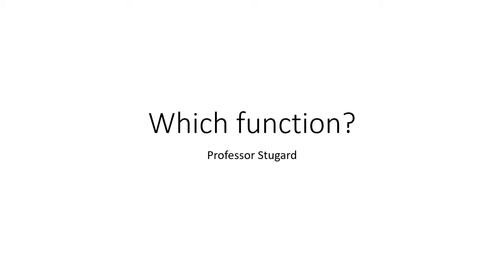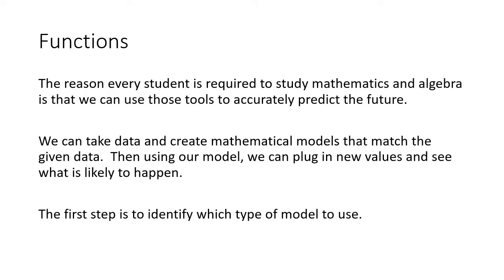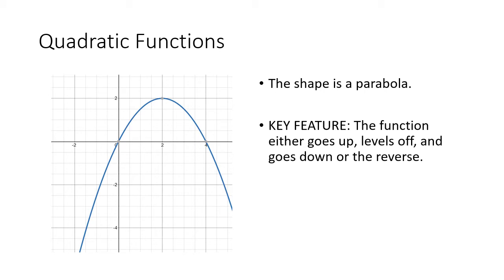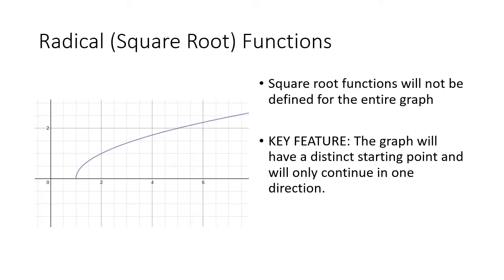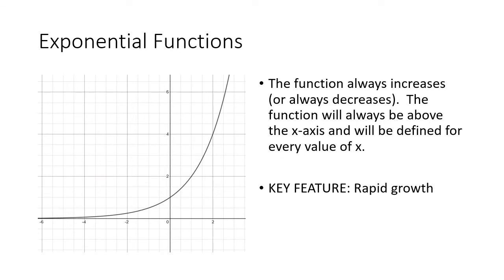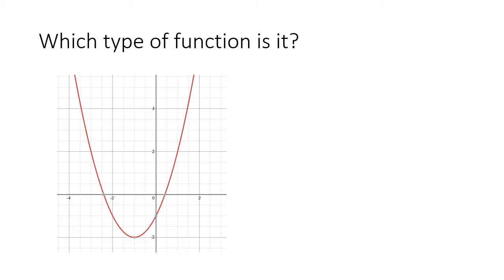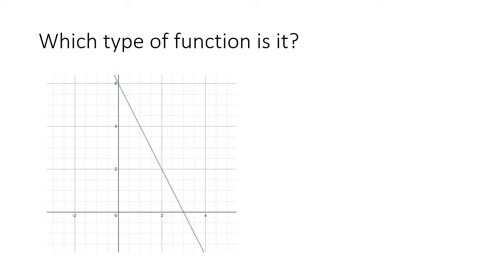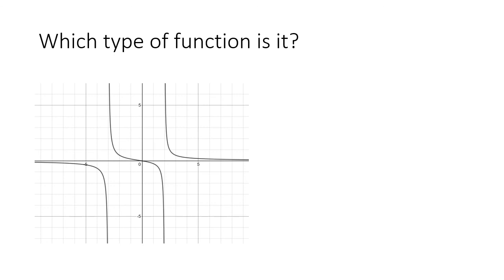Which function is which?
This video discusses the different types of mathematical functions we can use for modelling.